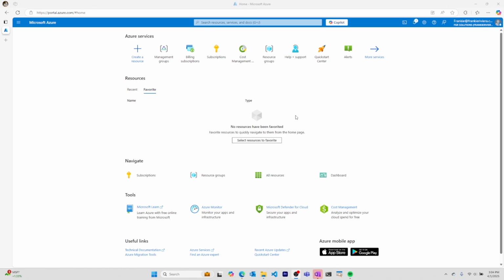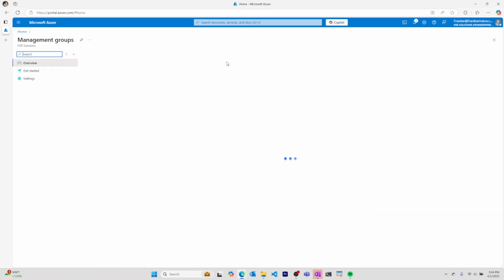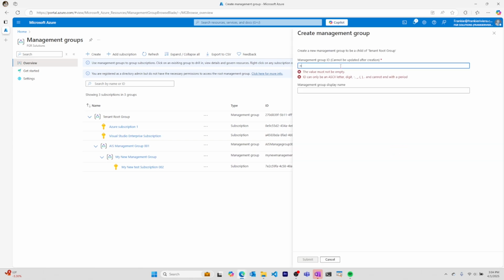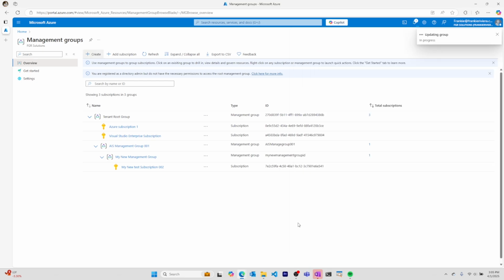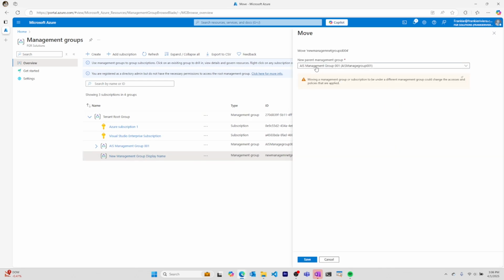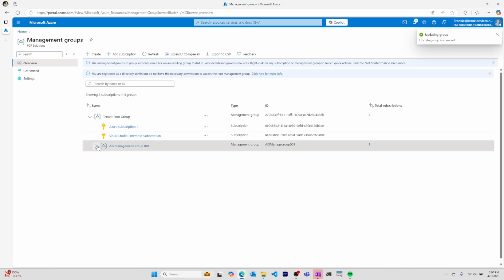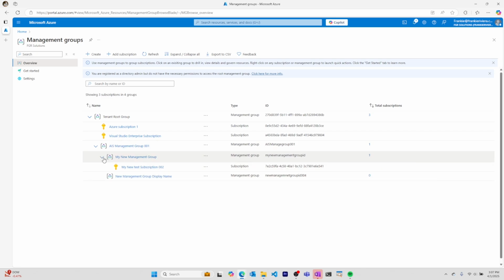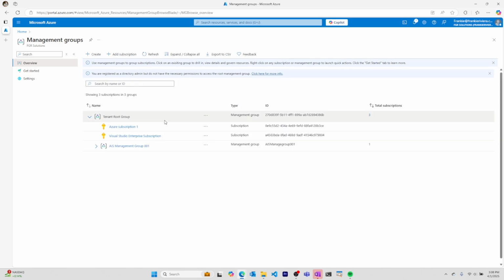How to Create an Azure Management Group | 2 Minute Demo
- - Learn how to create your first Azure Management Group in just 2 minutes! In this quick and easy-to-follow tutorial, we'll take you through the step-by-step process of setting up your Azure Management Group from scratch. Whether you're new to Azure or looking to improve your cloud management skills, this video is perfect for you. So, what are you waiting for? Watch now and get started with Azure Management Groups in no time!